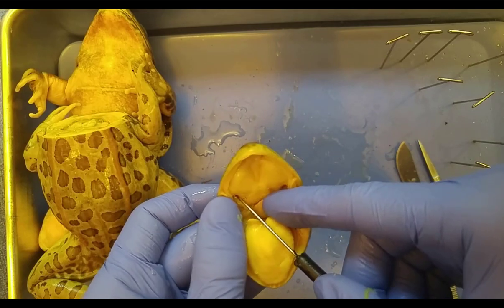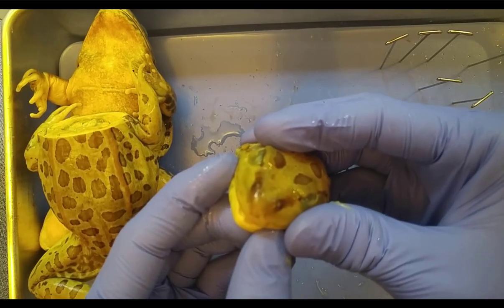Frog dissection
Just a regular frog dissection (Phylum Chordata: Subphylum Vertebrata).